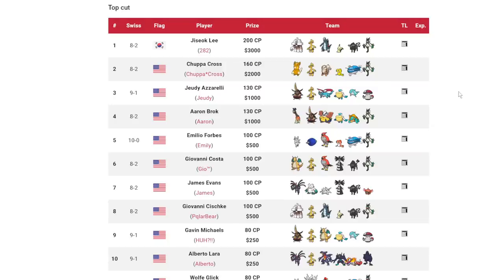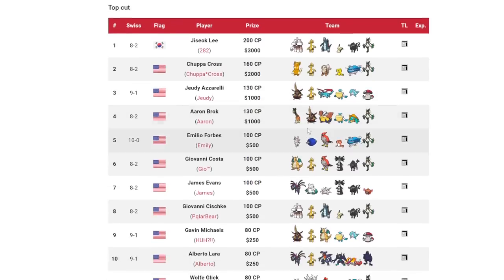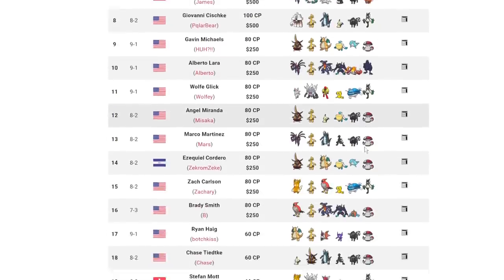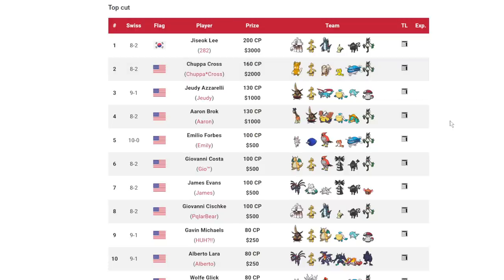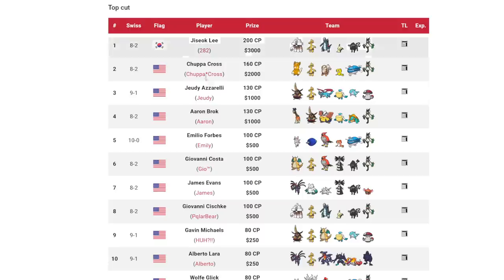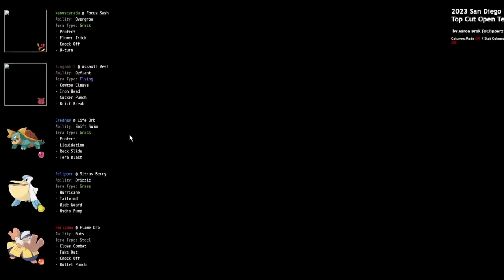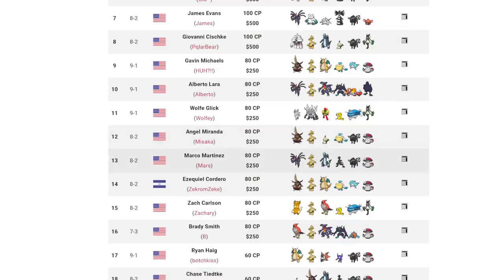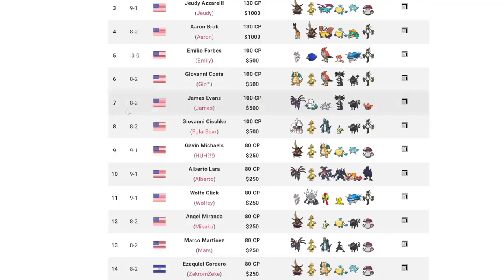BAXCALIBUR Just WON The First Gen 9 VGC Regional! | Pokemon Scarlet & Violet VGC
Ice guy

3. Send a tip, ask a question
5. Download and install OBS Streamlabs with my